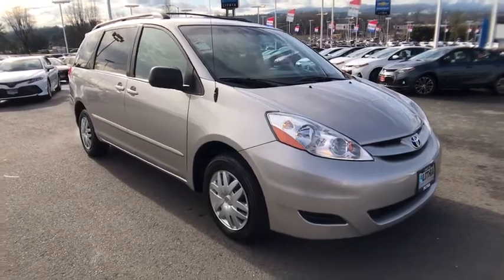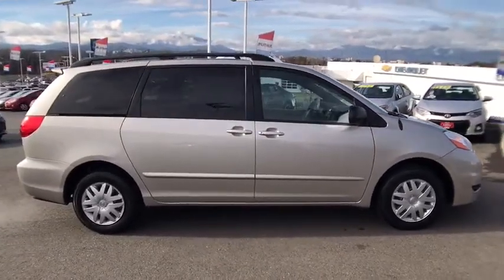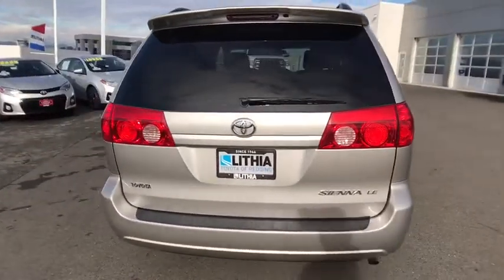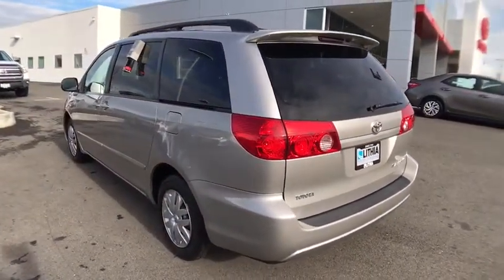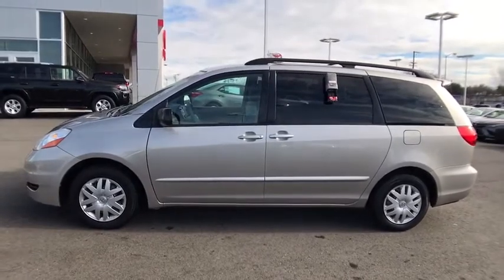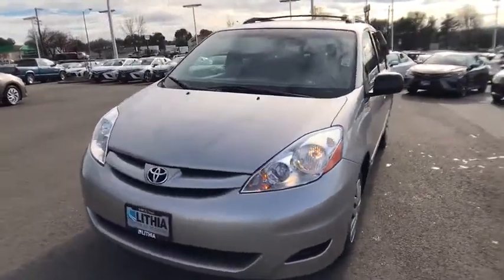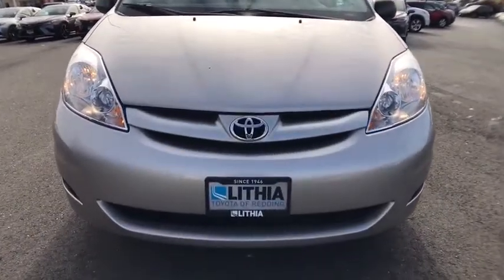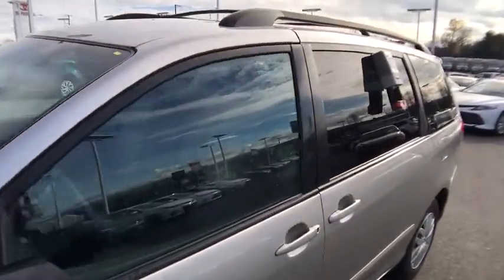2009 TOYOTA SIENNA Northern California, Redding, Sacramento, Red Bluff, Chico, CA 9S256026A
2009 TOYOTA SIENNA
2009 TOYOTA SIENNA 5DR VAN FWD - Stock#: 9S256026A - VIN#: 5TDZK23C69S256026

250 E. Cypress Ave.

CARFAX 1-Owner. LE trim, Silver Shadow Pearl exterior and Stone interior. Third Row Seat, iPod/MP3 Input, Rear Air, LE EVP 2, REAR SPOILER, Serviced here, Non-Smoker vehicle, Originally bought here. CLICK NOW!br /br /KEY FEATURES INCLUDEbr /Third Row Seat, Rear Air, iPod/MP3 Input. MP3 Player, Privacy Glass, Keyless Entry, Steering Wheel Controls, Child Safety Locks, Heated Mirrors, Electronic Stability Control. br /br /OPTION PACKAGESbr /REAR SPOILER, LE EVP 2 dual pwr sliding doors, rear door closer, 8-way pwr driver seat, overhead multi-info display, HomeLink. Toyota LE with Silver Shadow Pearl exterior and Stone interior features a V6 Cylinder Engine with 266 HP at 6200 RPM*. Serviced here, Non-Smoker vehicle, Originally bought here. br /br /EXPERTS RAVEbr /U.S. News Best Minivan for the Money. The Sienna has an excellent reputation for overall quality and long-term dependability, which make it a hassle-free vehicle to drive day in and day out, while contributing to peace of mind on long road trips. -Edmunds.com. 4 Star Driver Front Crash Rating. 5 Star Driver Side Crash Rating. br /br /PURCHASE WITH CONFIDENCEbr /CARFAX 1-Owner br /br /VISIT US TODAYbr /Our commitment to treating you in a neighborly fashion extends from our inventories and auto repair service to our no-frills, easy-to-comprehend auto financing. This comes not only in the form of car loans and leasing service for drivers from Redding, Chico, Red Bluff and Shasta Lake, but a tenacious spirit dedicated to getting the flexible terms you deserve. Please feel free to explore our entire site and see all of the products, services, and pre-buy car research we have to offer. br /br /Pricing analysis performed on 1/6/2018. Horsepower calculations based on trim engine configuration. Please confirm the accuracy of the included equipment by calling us prior to purchase. br / Some of our Pre-Owned vehicles may be subject to unrepaired safety recalls. Check for a vehicle's unrepaired recalls by VIN at